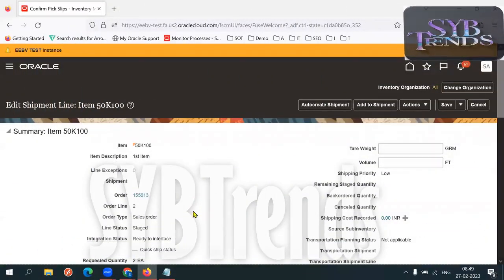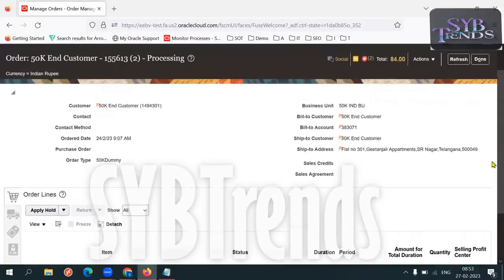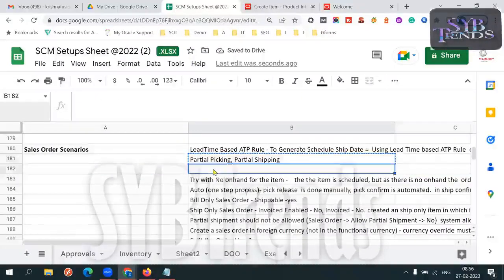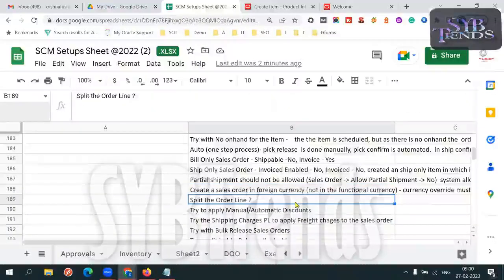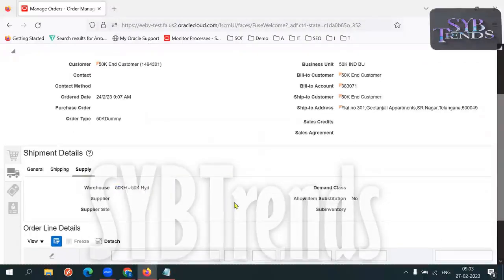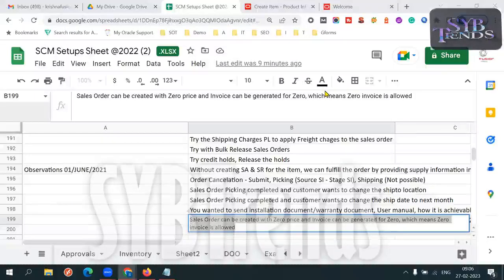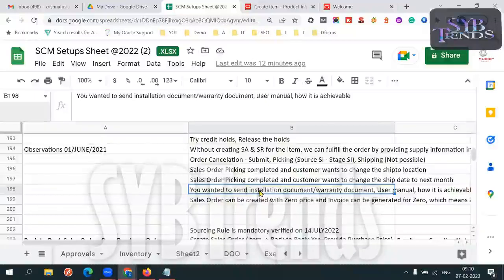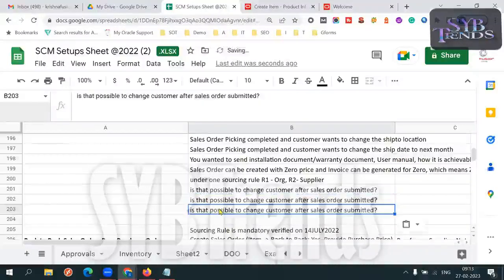Sales Order Release, Picking & Shipping Session 20 Part 2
In this video, we'll walk you through the end-to-end process of managing sales orders in Oracle Fusion SCM (Order Management). Learn how to:

- Release sales orders for processing
- Create and manage pick slips for inventory picking
- Ship orders efficiently and accurately

Video Topics:

- Sales Order Release: Understanding the order release process and how to manage holds and approvals
- Picking: Creating and managing pick slips, and optimizing inventory picking processes
- Shipping: Configuring shipping options, creating shipments, and managing delivery exceptions

What You'll Learn:

- How to navigate the Oracle Fusion SCM (Order Management) interface
- Best practices for managing sales orders, pick slips, and shipments
- How to troubleshoot common issues and optimize your sales order process